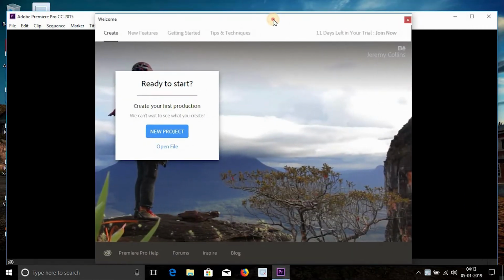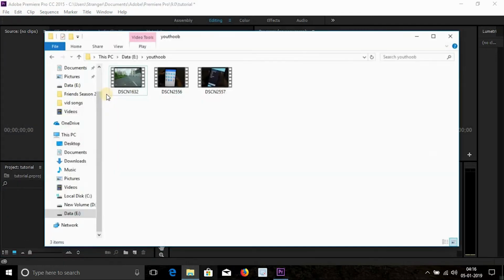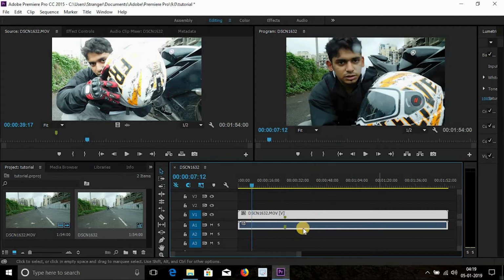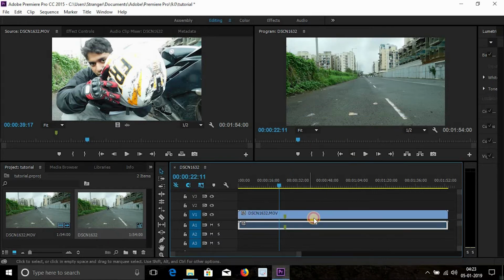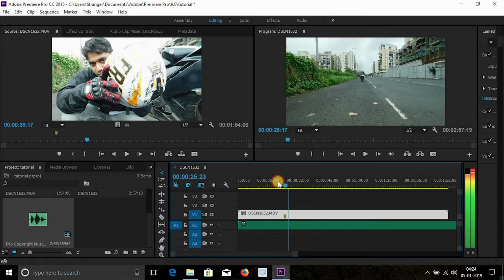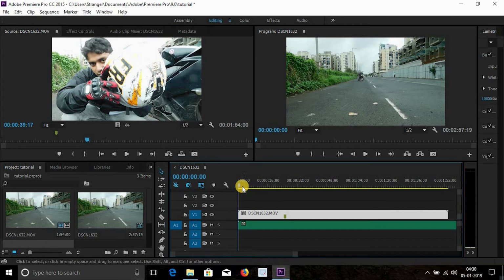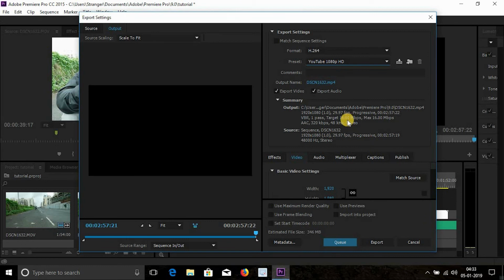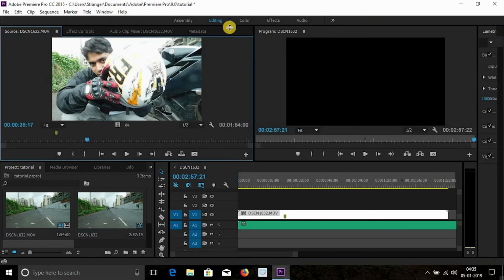Adobe Premiere Pro for Absolute Beginners - Tutorial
This is just a basic tutorial for beginners and I have also showed you how to export files by using perfect settings.